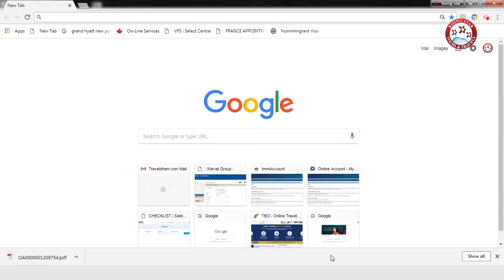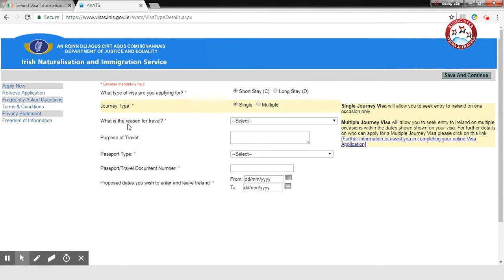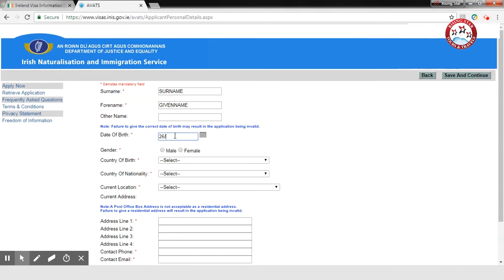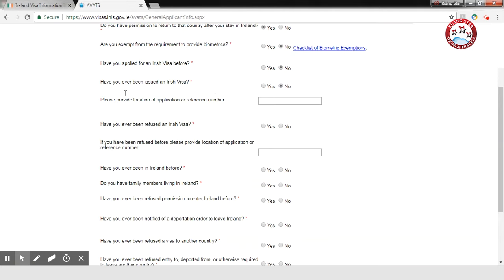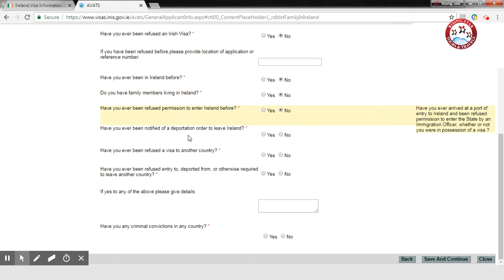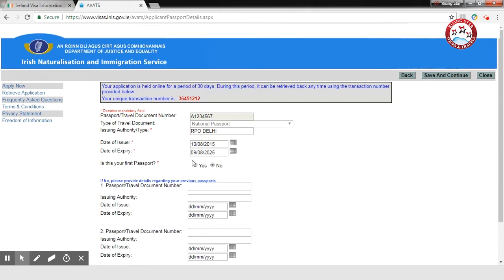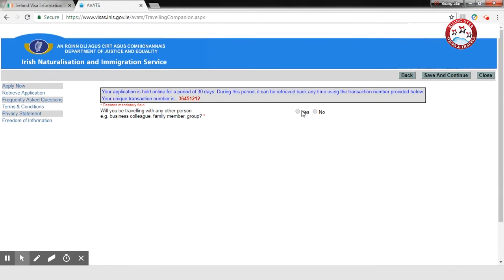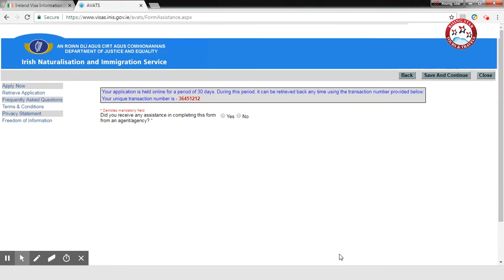How to Fill Ireland Visa Application Form Online l Step By Step Guide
You can fill Ireland visa application online form for a visitor visa, tourist visa, student visa and working visa etc.

2. Pay Online
3. Submit Documents
4. Receive Your Visa

About TravelDham ►